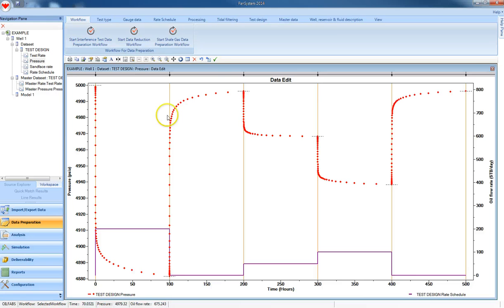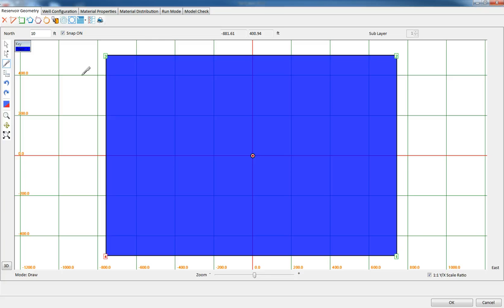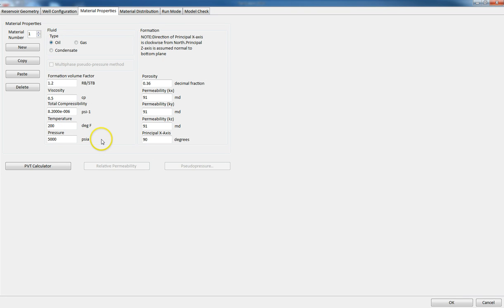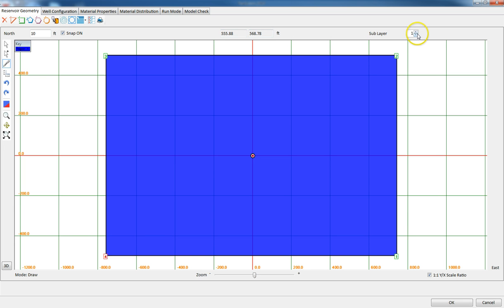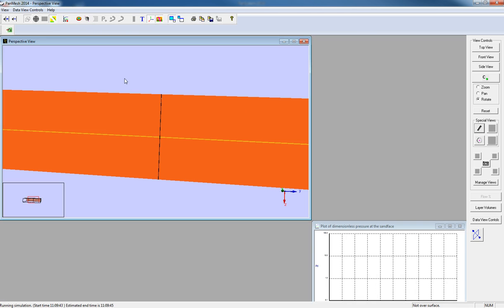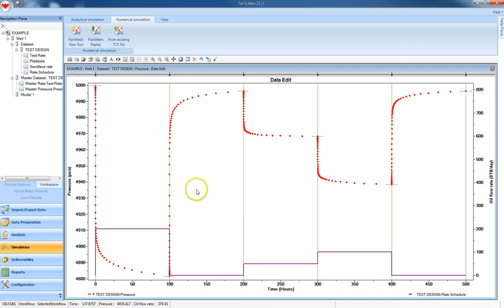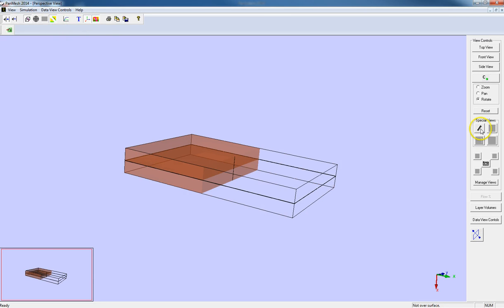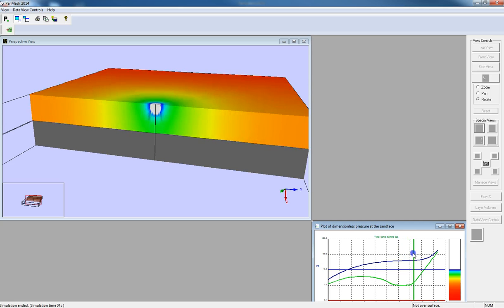PanMesh Partial Communicating and Non Communicating 2 layer system